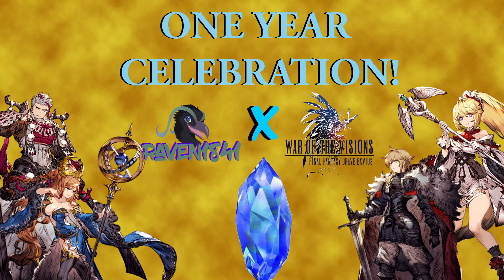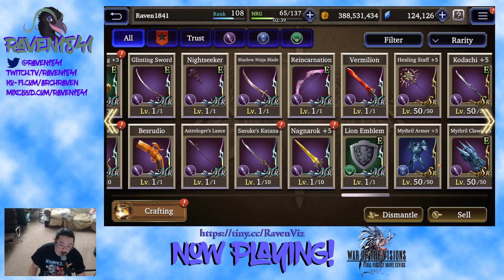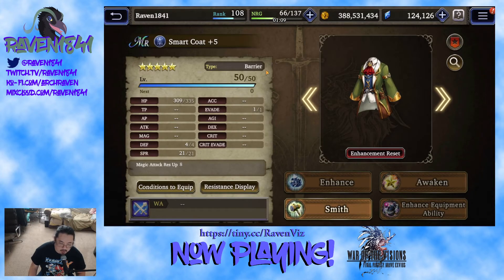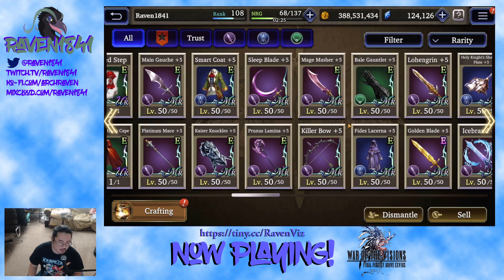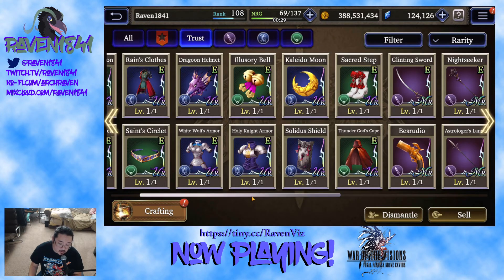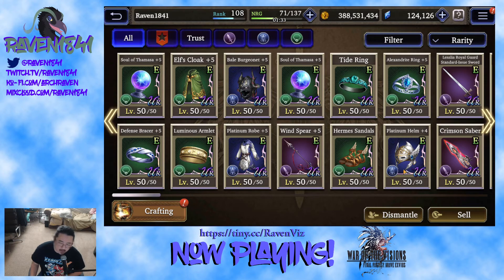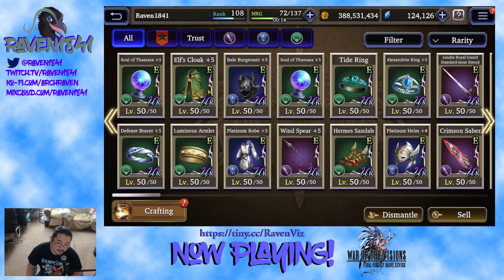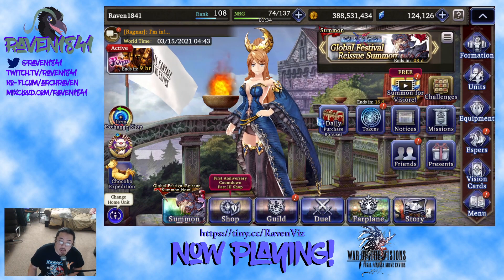FFBE WOTV One year review part three! Equipment!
Thanks for checking us out today!

Be sure to check out the Keepers Discord for more FFBE WOTV!

If you're buying viziore, why not help support me! Discount link for Amazon coins!